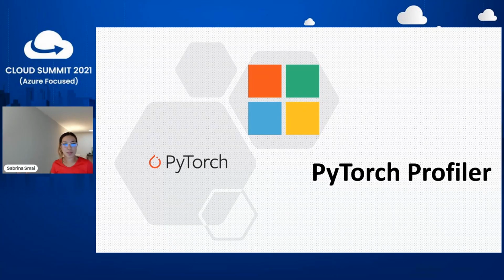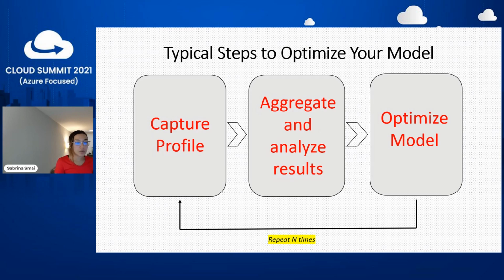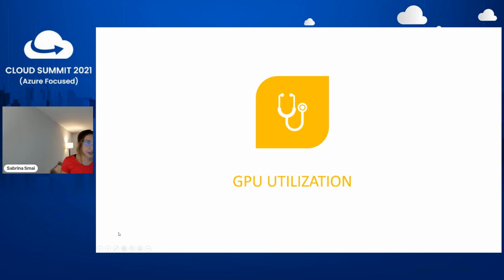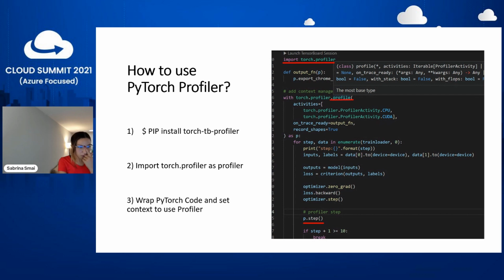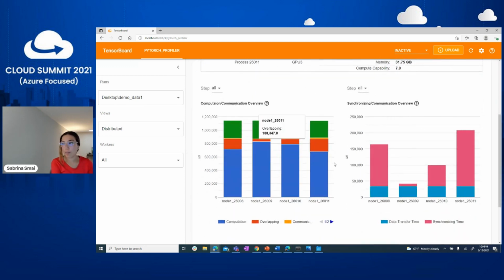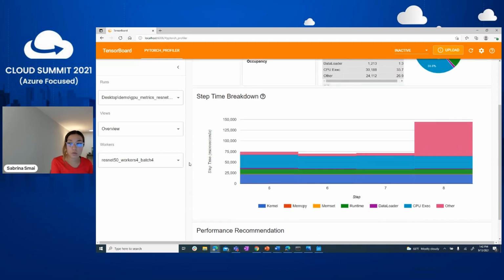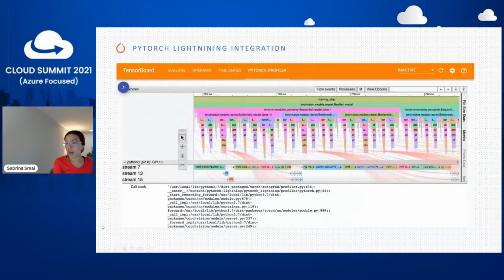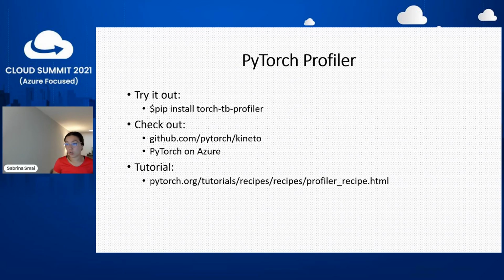Cloud Summit 2021: Five ways to increase your model performance with PyTorch Profiler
Five ways to increase your model performance with PyTorch Profiler with Sabrina Smai